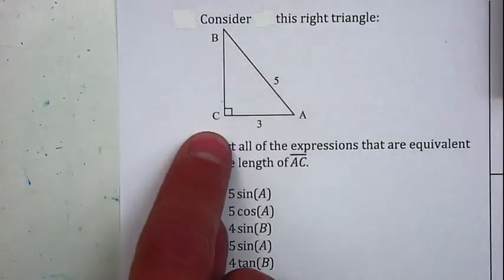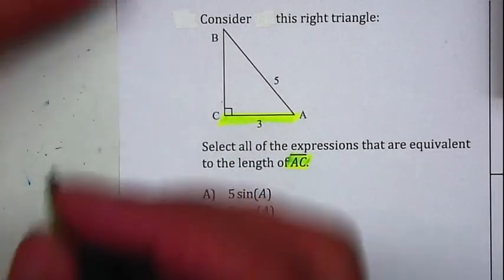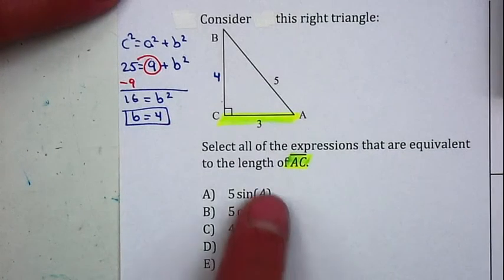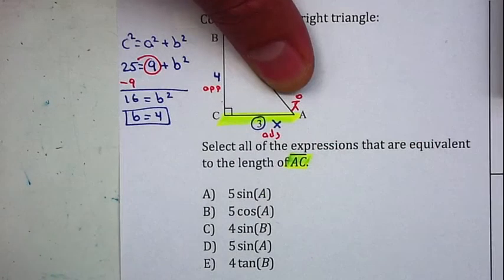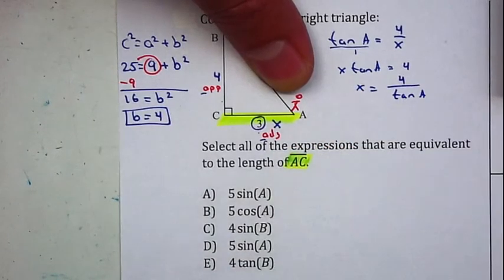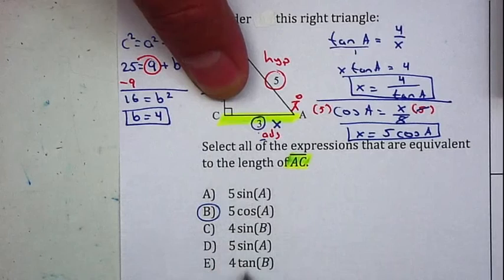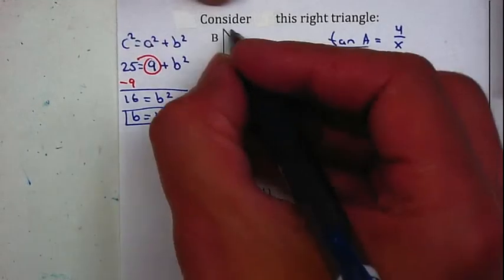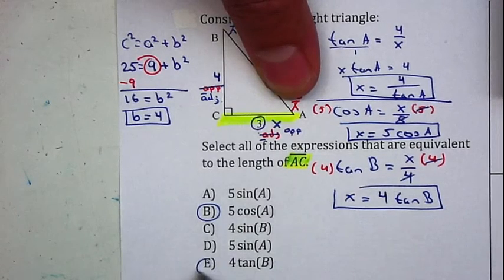P40 Alg 2 Unit 10 Right Triangle Trig